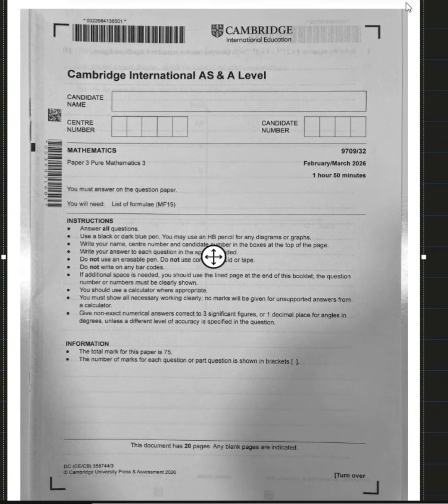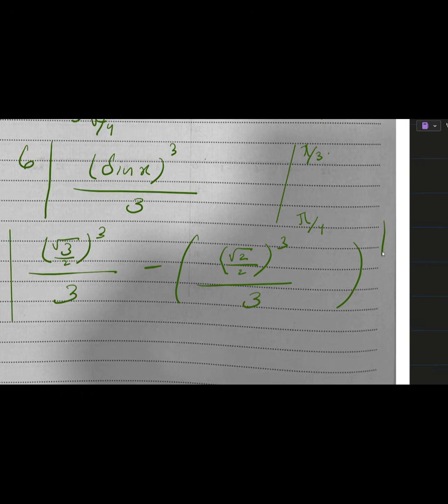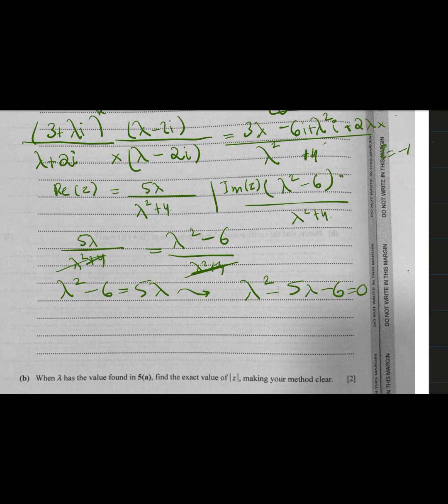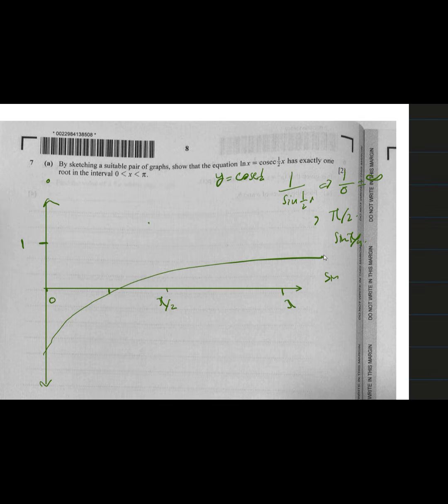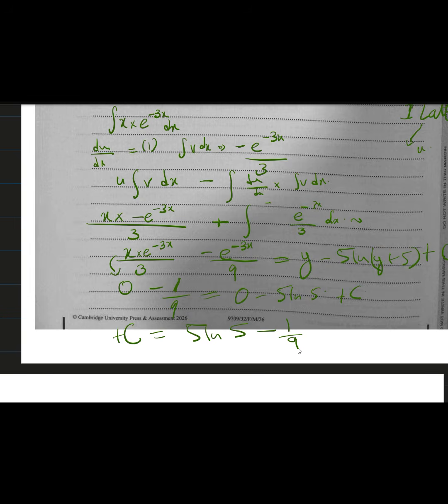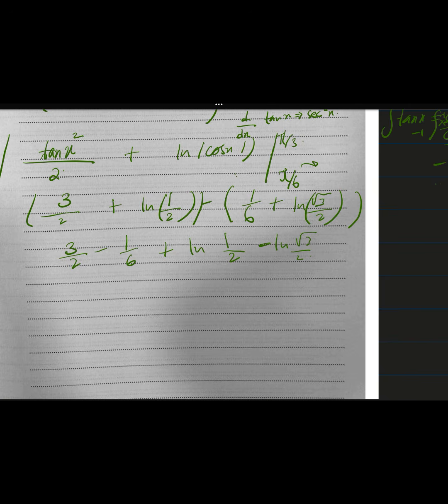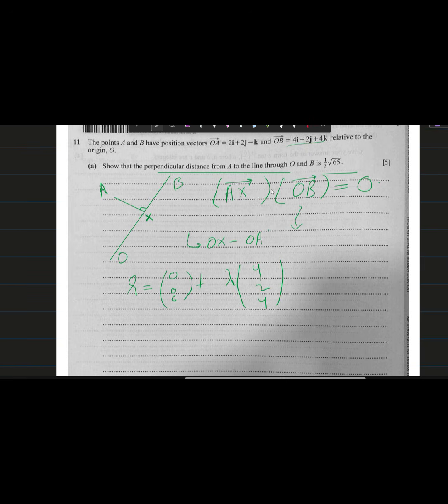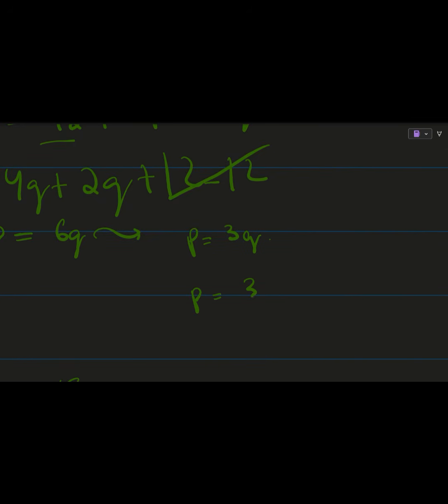ALEVEL 2026 FM MARCH Paper 32 A2 Maths 9709 (9709/FM/P32/2026) | Full Solved Paper with Solution.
This video contains the full step-by-step solutions for Cambridge International A-Level Mathematics (9709) Further Mathematics Paper 32 (FM P32) for the 2026 session.

👉 Paper code: 9709/FM/P32/2026

In this video, you will find a complete walkthrough of the paper with detailed explanations to help A2 Maths students understand concepts clearly and improve exam performance.

📚 What’s included:
Full solved Paper 32 (FM P3 equivalent A2 level content)
Exam technique and problem-solving approach
Clear breakdown of difficult A-Level Maths concepts
🎯 Perfect for:
A-Level Maths (9709) students
A2 Maths revision
Cambridge exam preparation
Past paper practice (FM Paper 32 / P3 level)
📌 Topics covered:
Pure Mathematics techniques
Advanced algebra and functions
Calculus (differentiation & integration)
Trigonometric problem solving
Exam-style structured solutions

If you find this helpful, make sure to:
📚 Keep practicing past papers for better exam performance